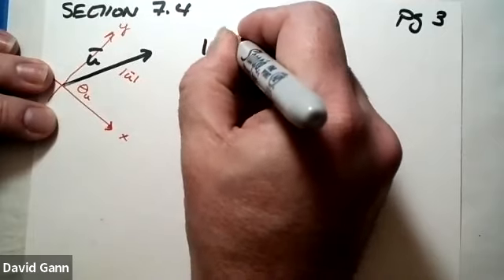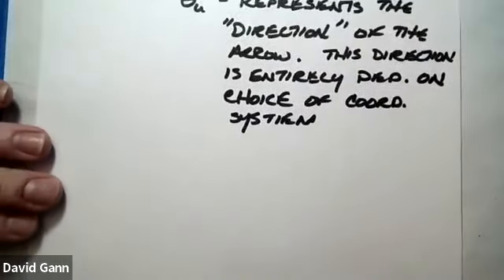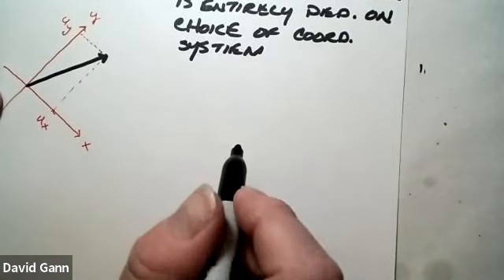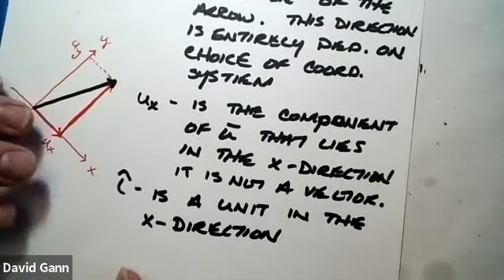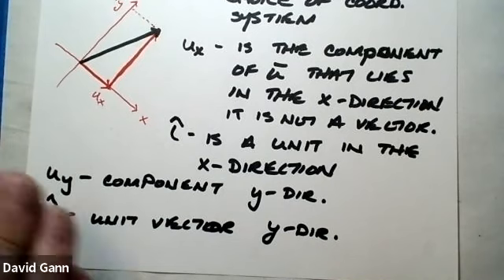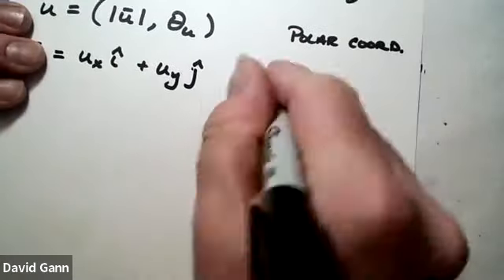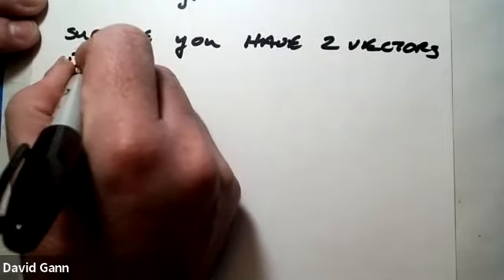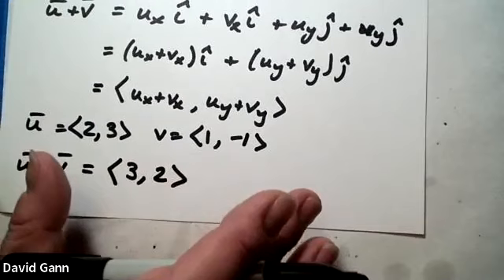Lecture Video: Lial, 11th, Section 7.4 & 7.5, part 2